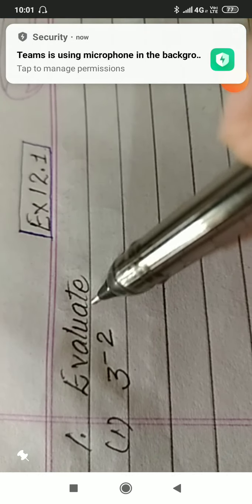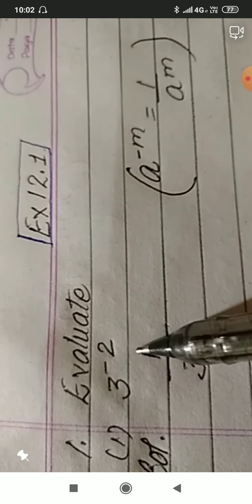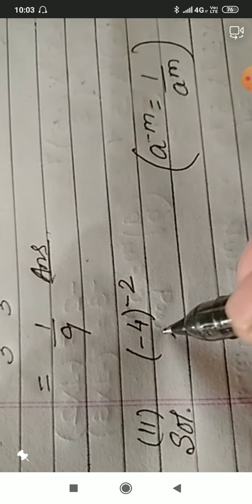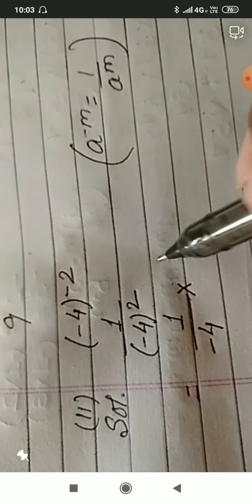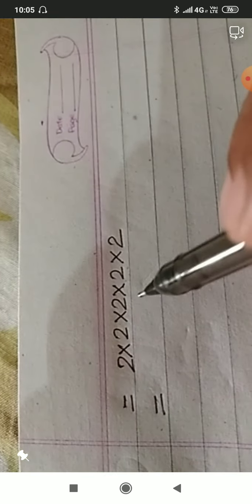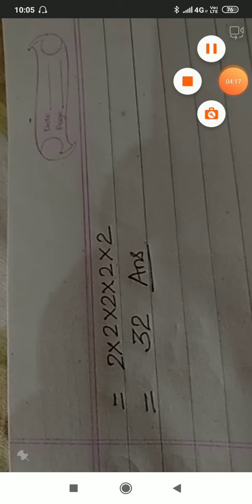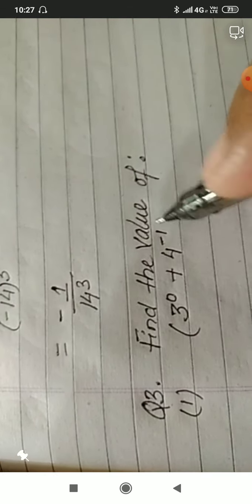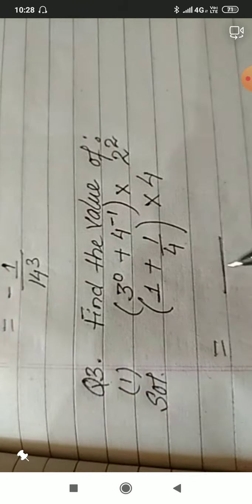Ch- 12 Exponents and powers